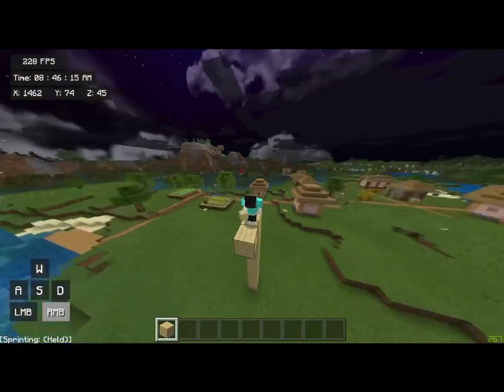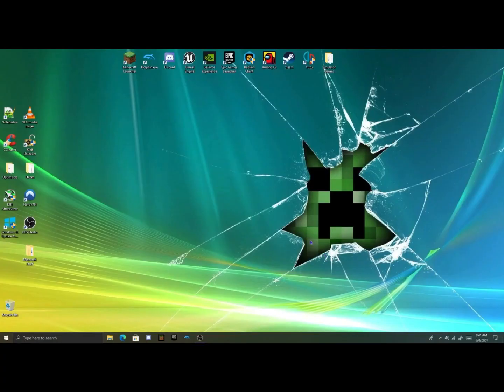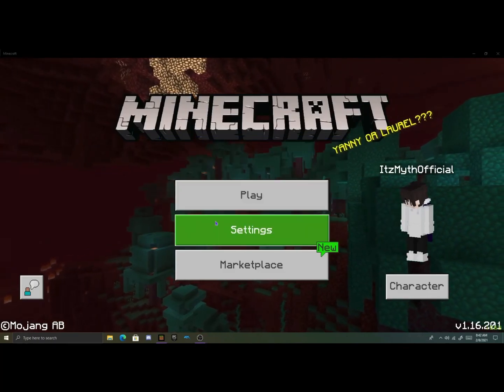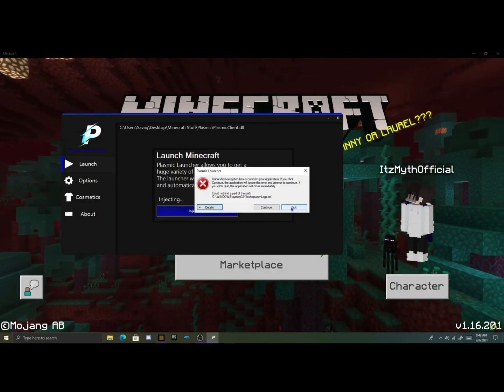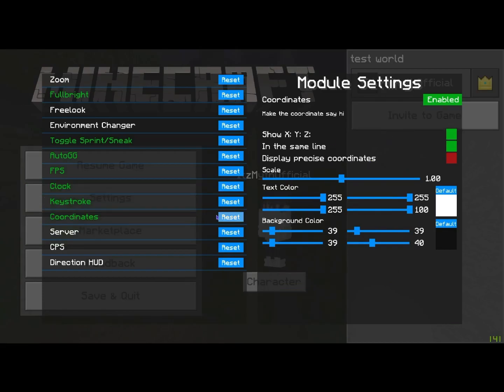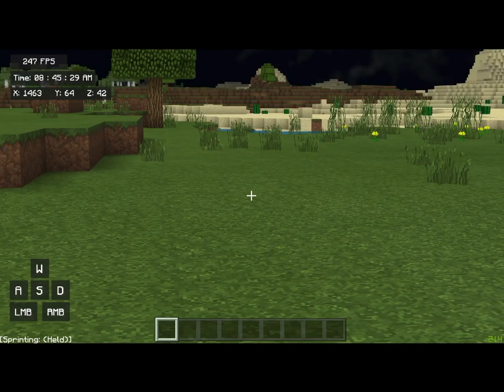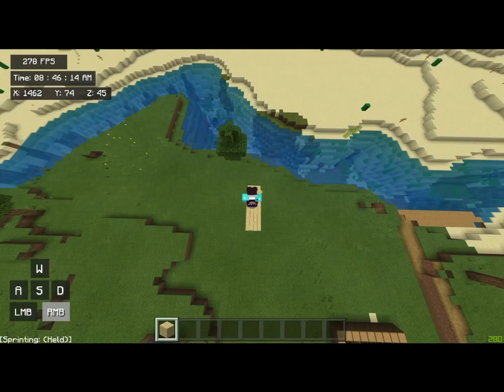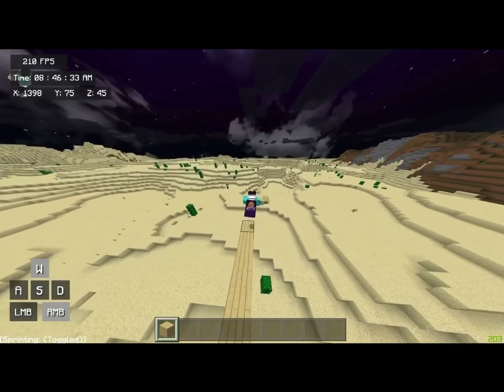The BEST Client App for Minecraft Bedrock Edition, Keystrokes, CPS Counter, Freelook & MORE!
‼️ ✔️ Thanks for checking out my video! 👏 Here are some links to guide through the Myth experience!

👾 Xbox Live: ItzMythOfficial

[0:00] - Enjoy the video!

✅ Topics Covered: ✅

❌ IGNORE ❌

👏 Ah a description reader, eh? 👋